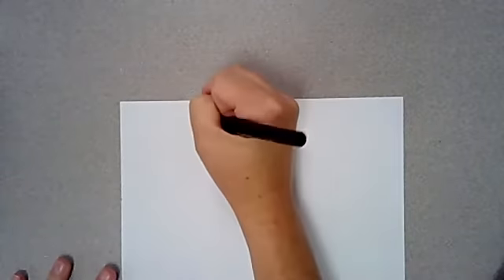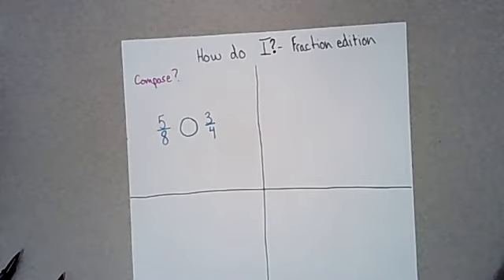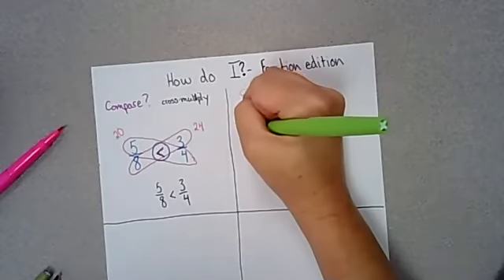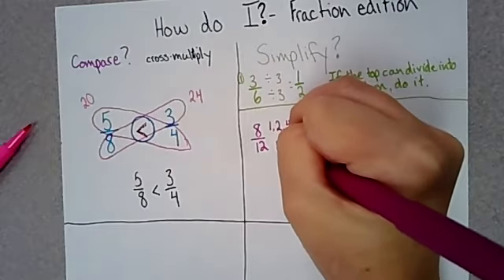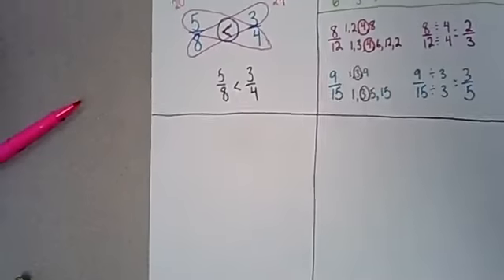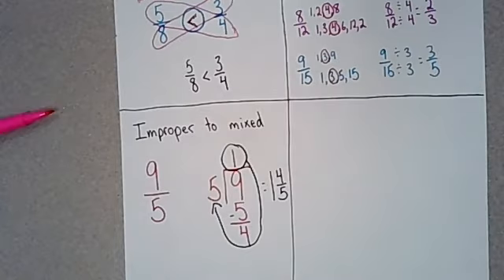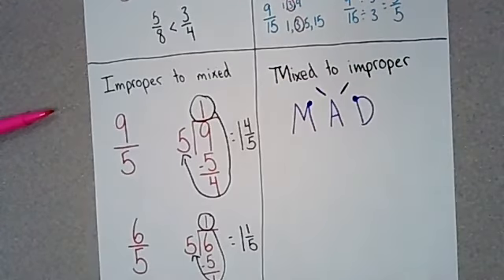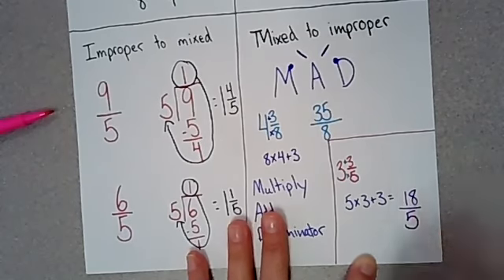Fourth grade fractions review anchor chart